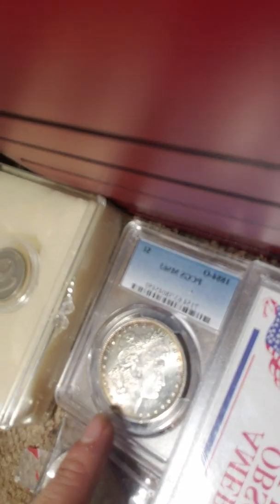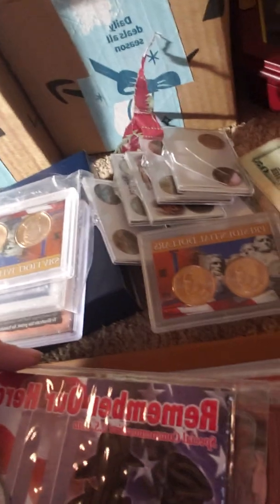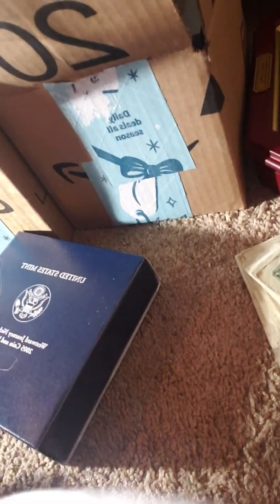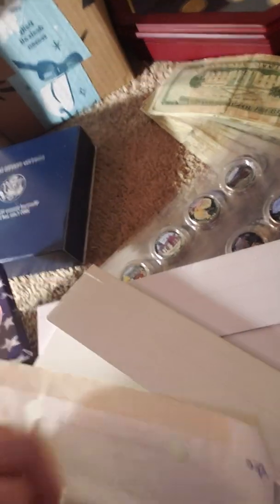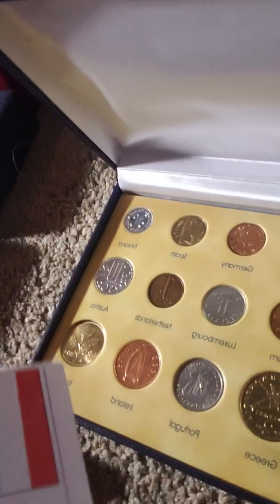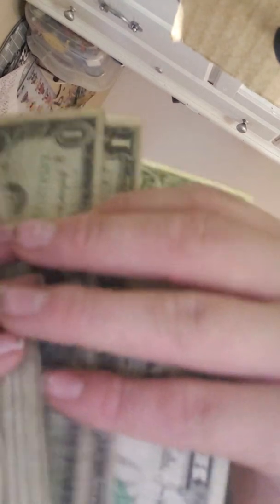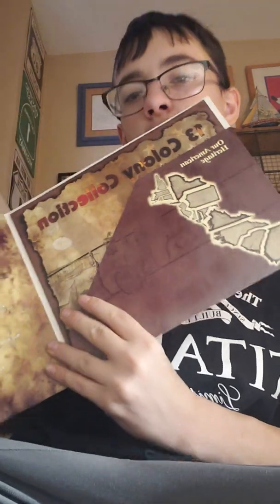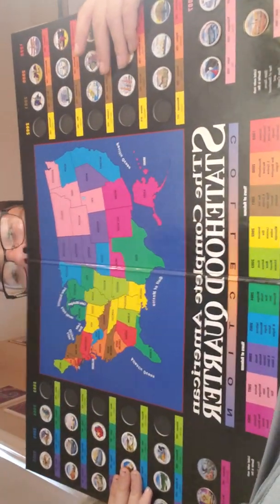My Christmas gifts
Explaining my Massive collection of gifts involving A shirt 2 hockey items and a lot of coins estimated total about 500 to 1000 coins
Most expensive gift costed about $405 the 20 cent in 1875